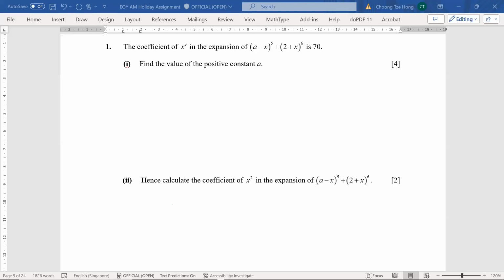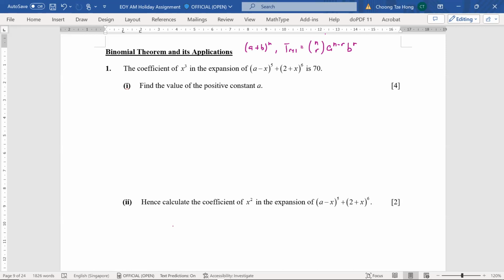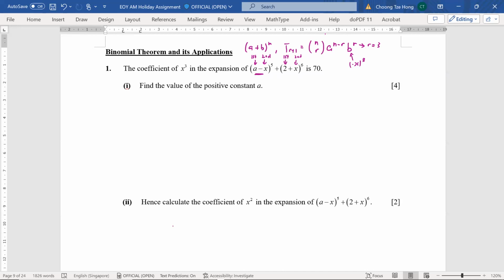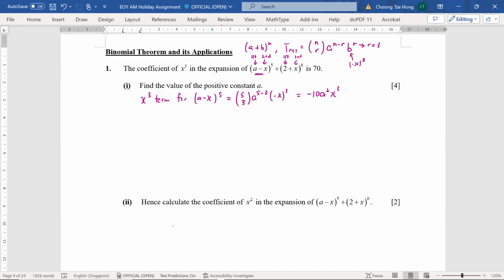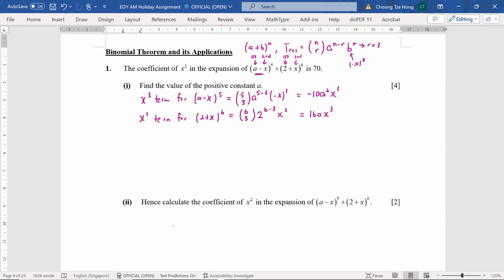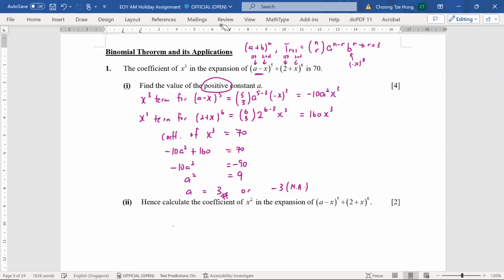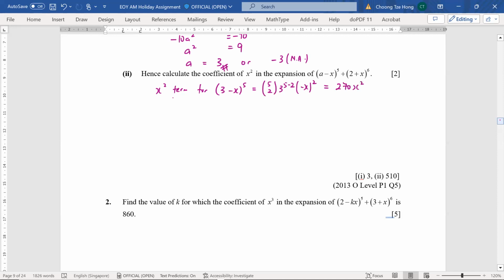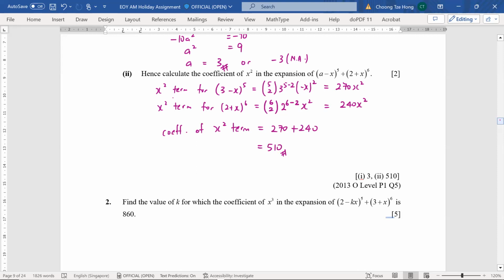𝐆𝐂𝐄 𝐎 𝐋𝐞𝐯𝐞𝐥 𝐀𝐝𝐝𝐢𝐭𝐢𝐨𝐧𝐚𝐥 𝐌𝐚𝐭𝐡𝐞𝐦𝐚𝐭𝐢𝐜𝐬 - 𝟐𝟎𝟏𝟑 𝐏𝟏 𝐐𝟓 [𝐁𝐢𝐧𝐨𝐦𝐢𝐚𝐥 𝐓𝐡𝐞𝐨𝐫𝐞𝐦]